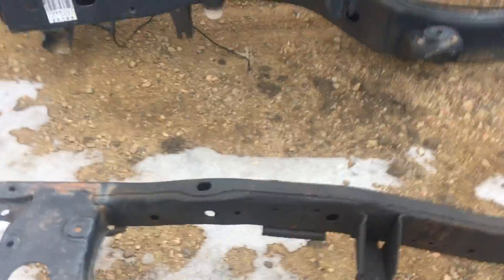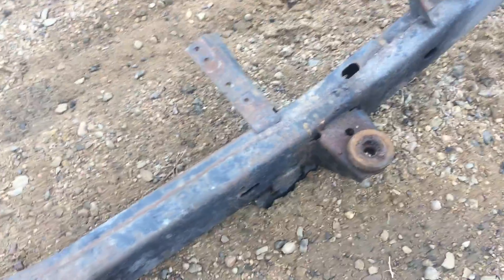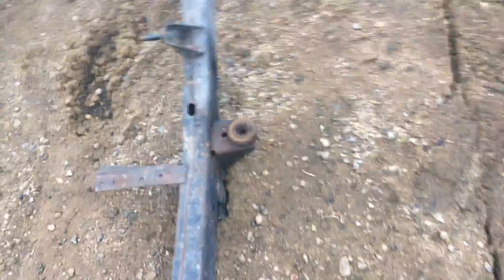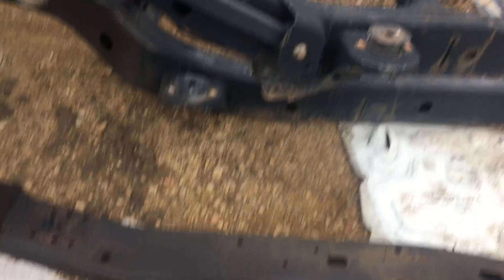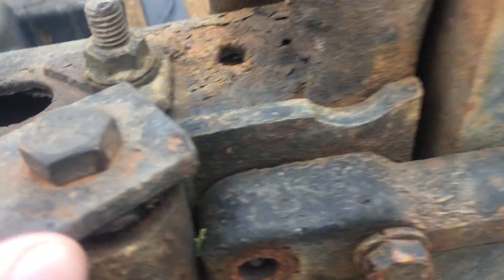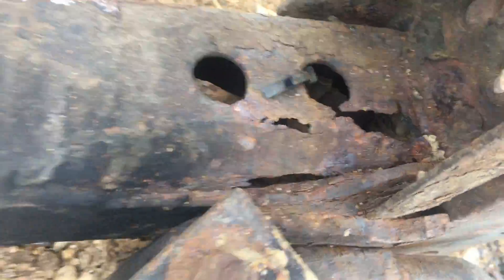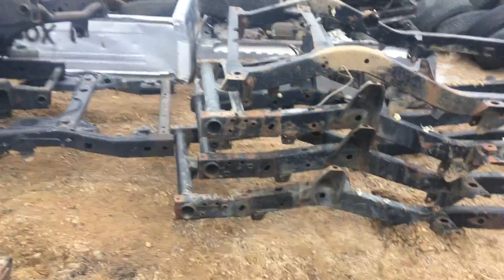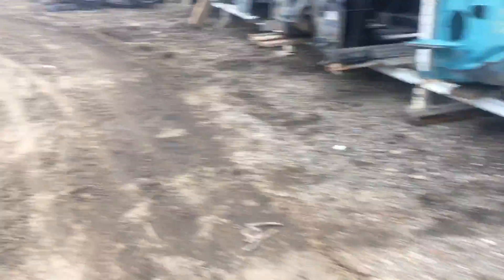1976-1986 Jeep CJ7 Frame Complete Straight Clean For Sale